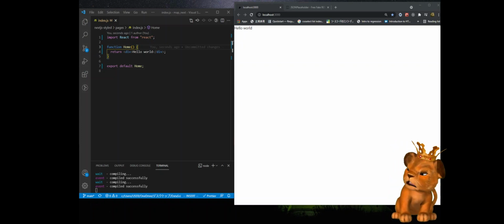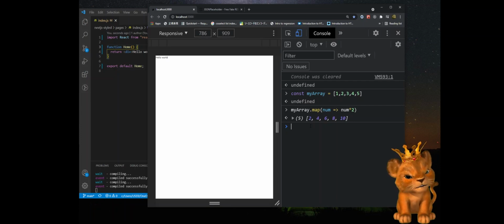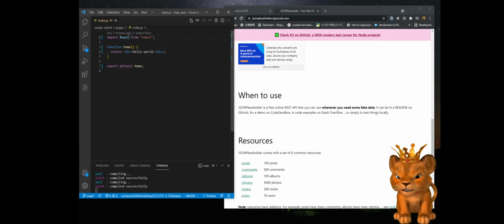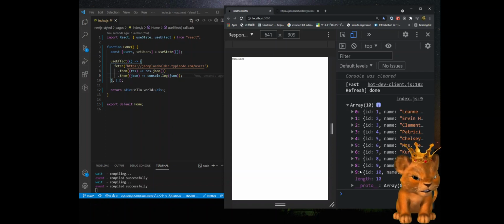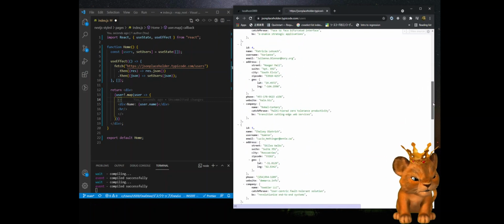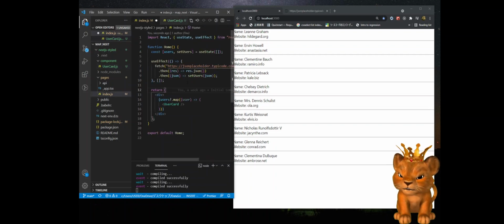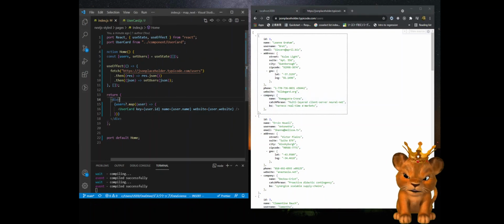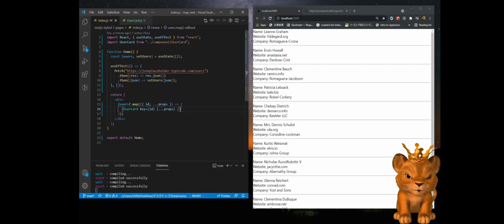An effective way to use the Map function in React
In this video, I show you an effective way to use the map function inside React component. You can also learn how to use "fetch" to interact with REST API.